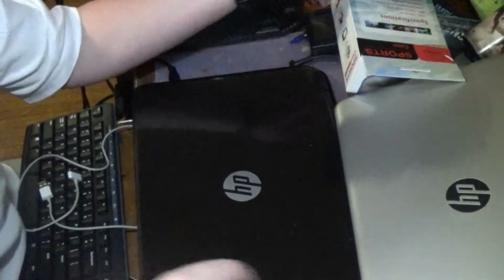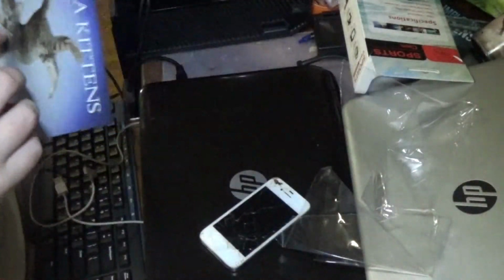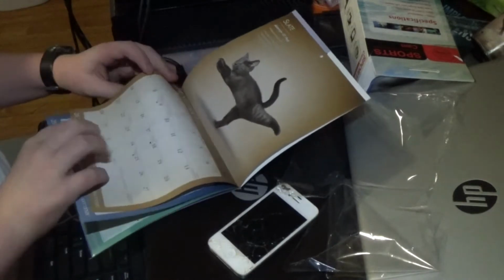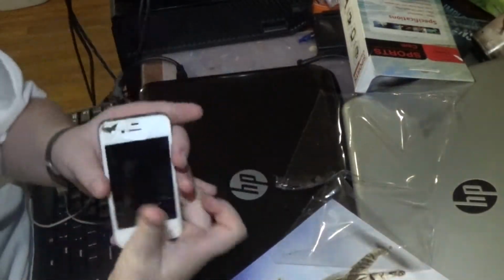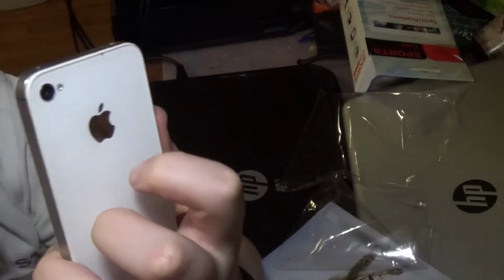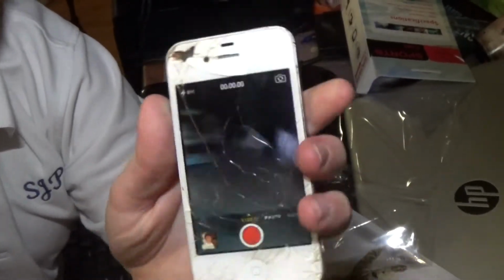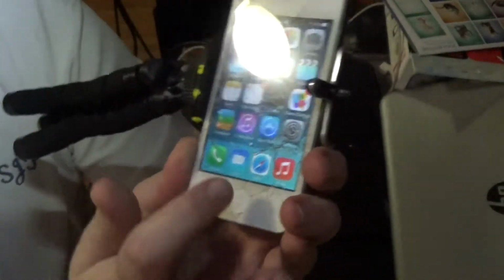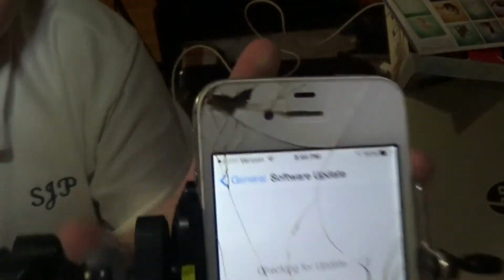Iphone 4 review and kitty calendar